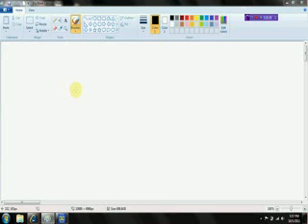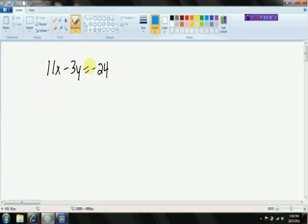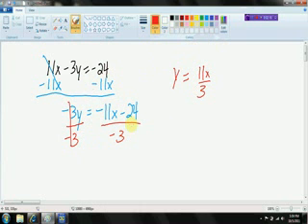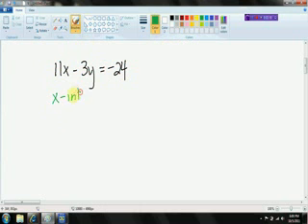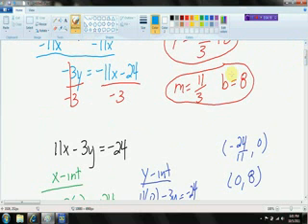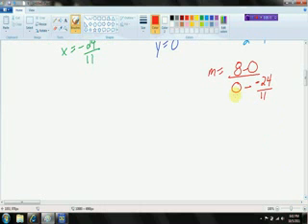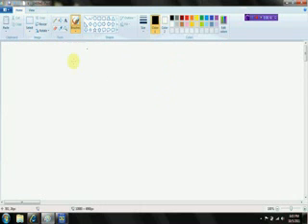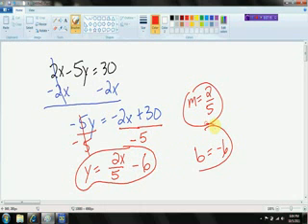Standard Form to Slope Intercept Form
TeacherTube User: Gnolmit

Converting from standard to slopeintercept form to find the slope and the yintercept.